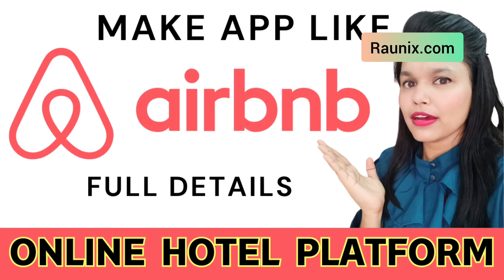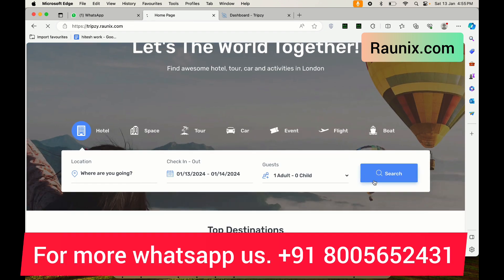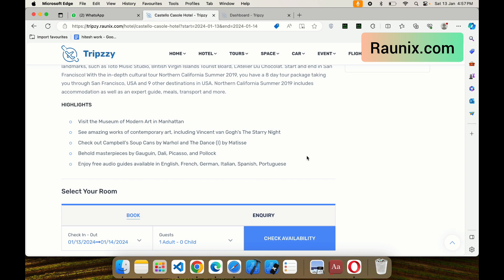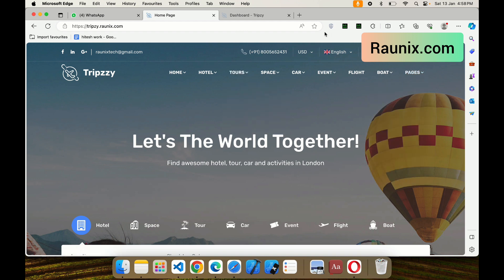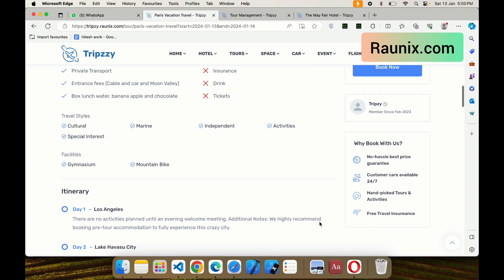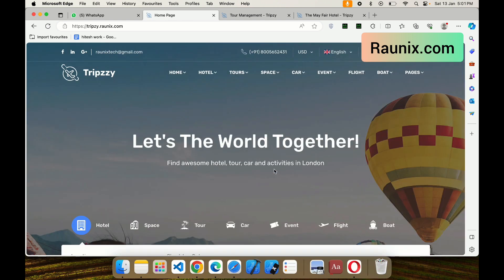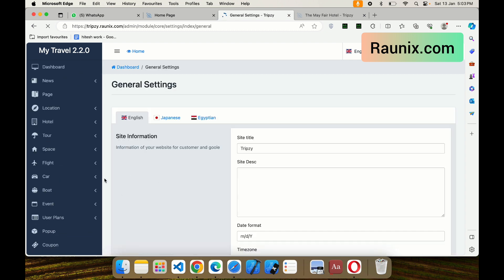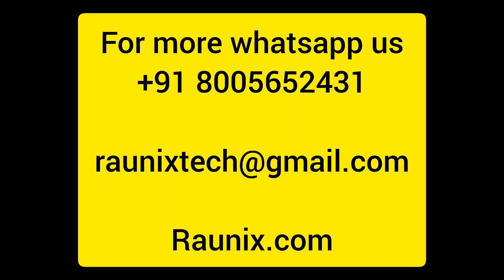How to make app like airbnb | Airbnb clone | how to make website like Airbnb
How to make app like Airbnb | Airbnb clone | how to make hotel booking app like Airbnb

How Much Does It Cost to Build an App like Airbnb?